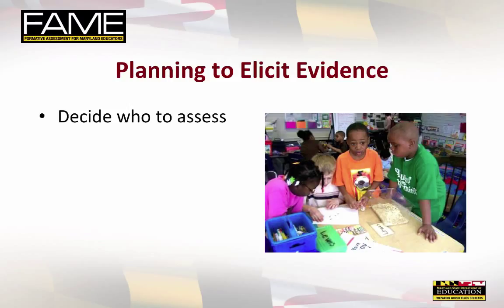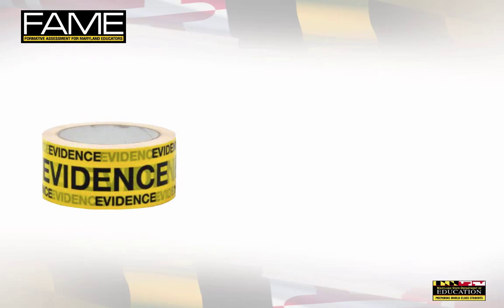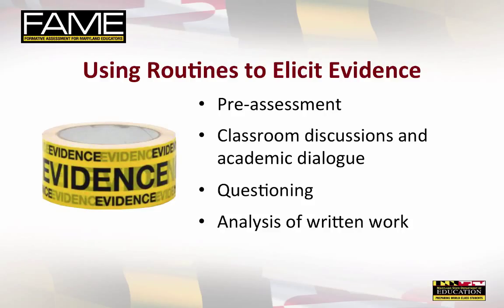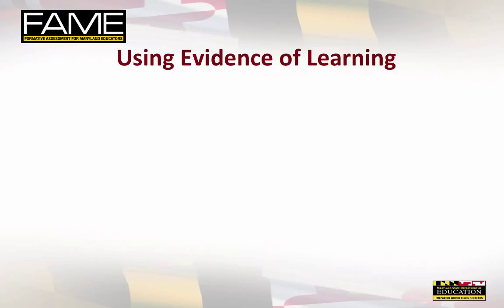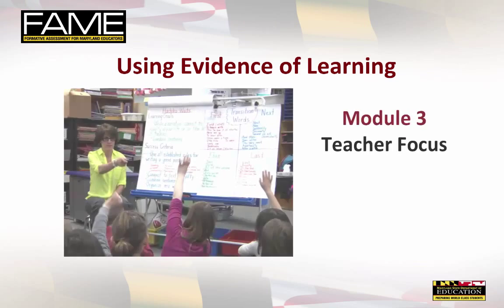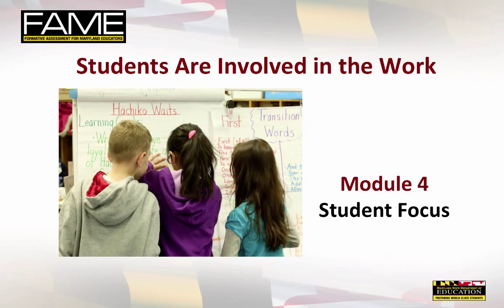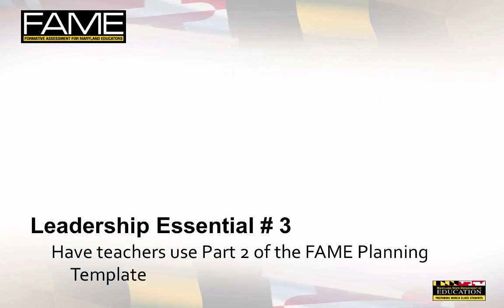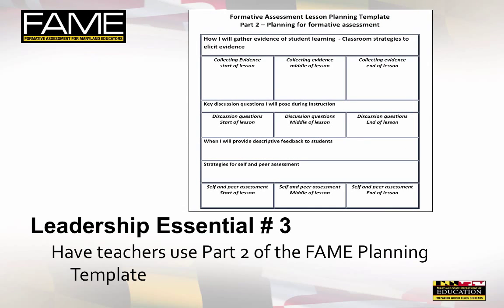"Need to Know" FAME Module 3 Screencast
What FAME leaders "Need to Know" about Module 3